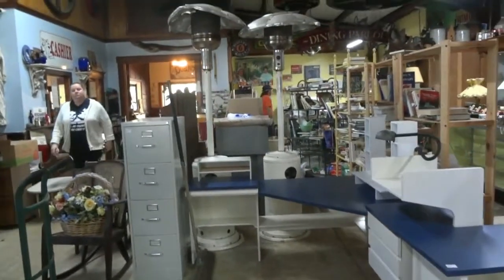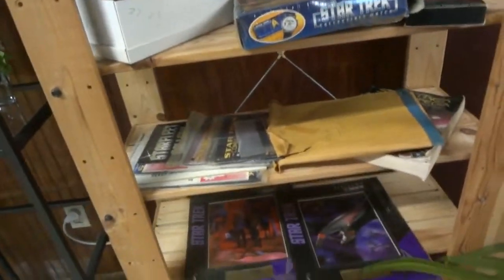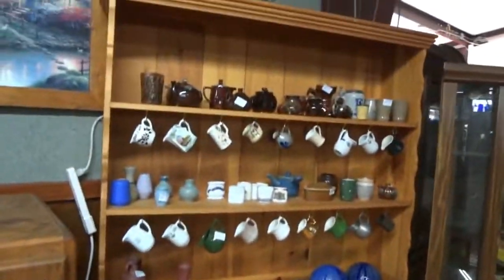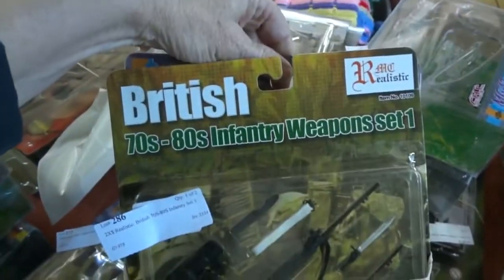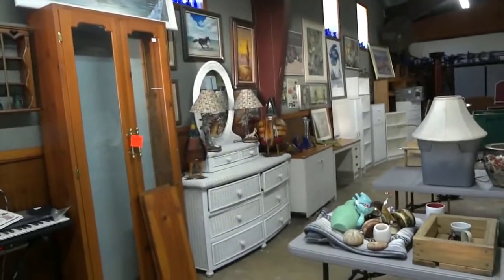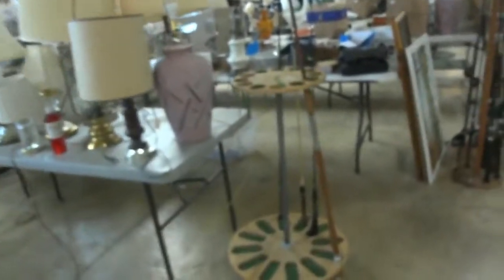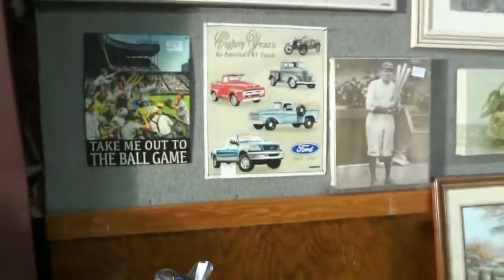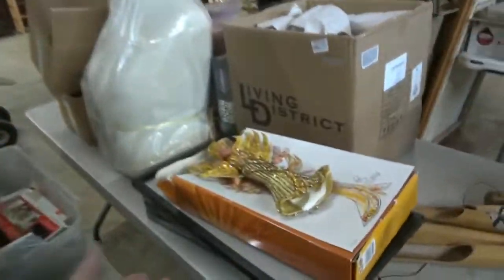1/25/2018 Estate Auction Preview